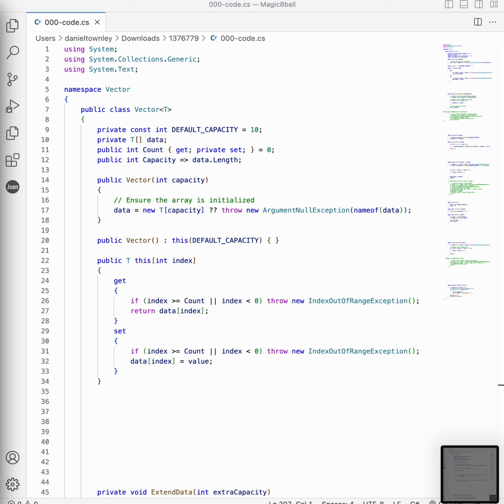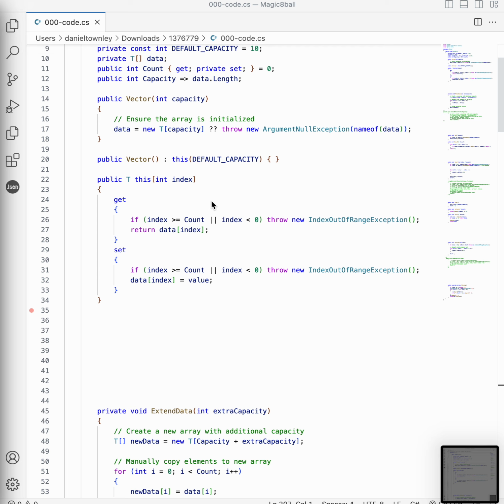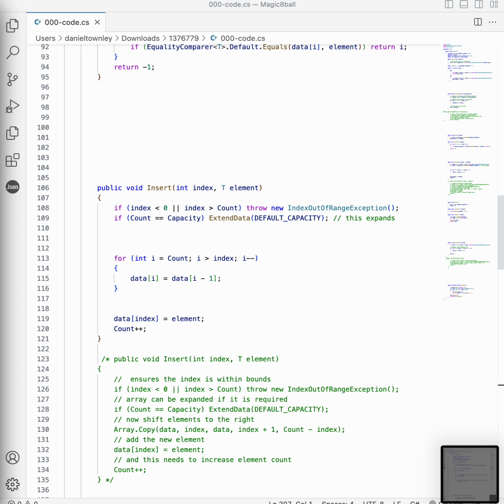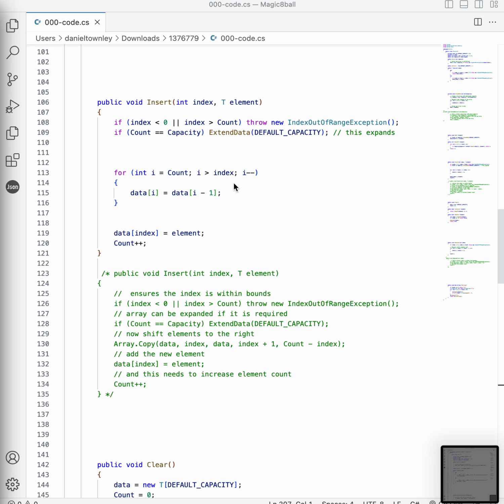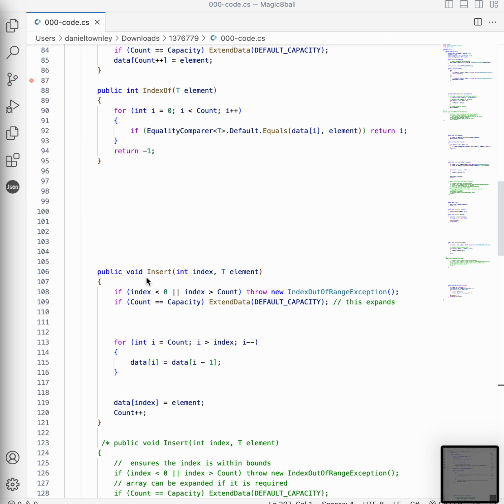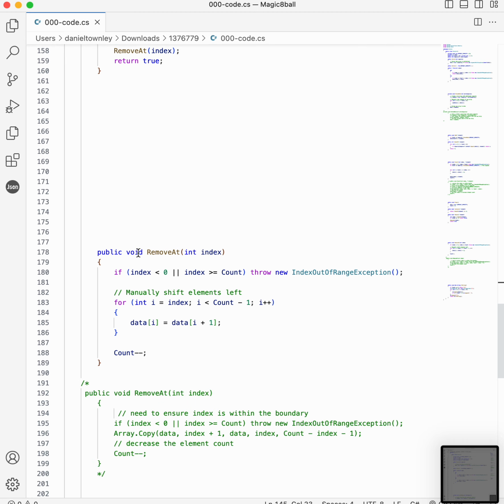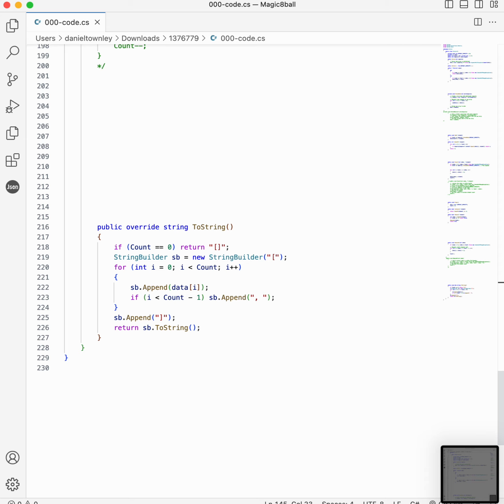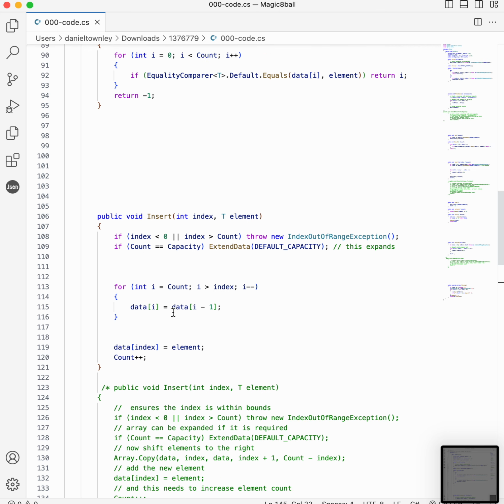Task 1.1 Vector Explanation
Here is the discussion about task 1.1P